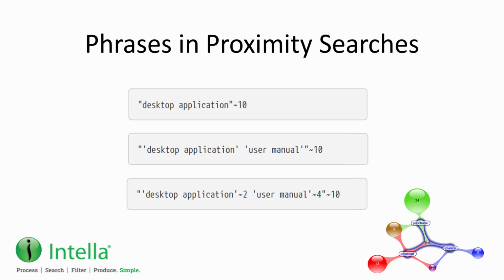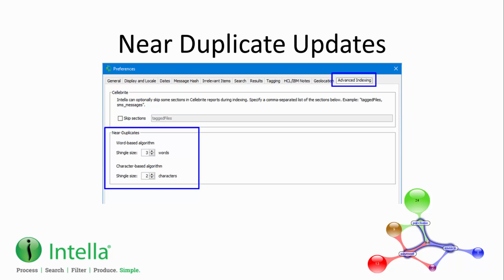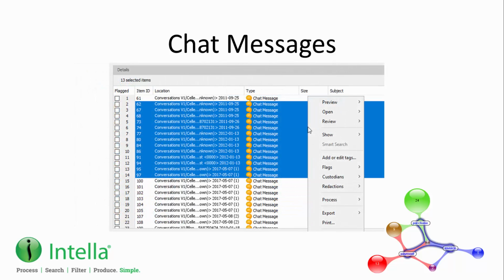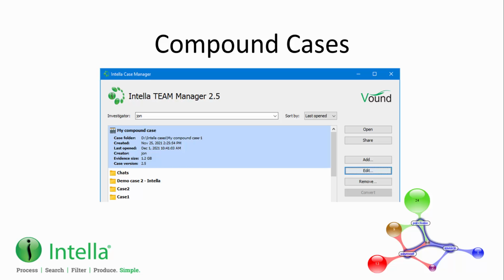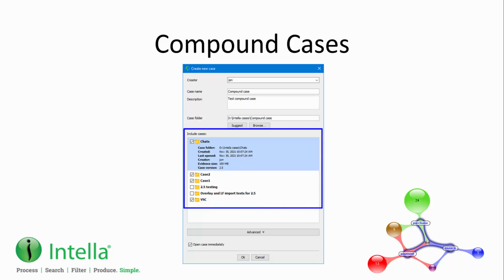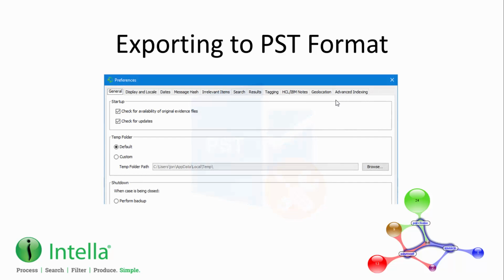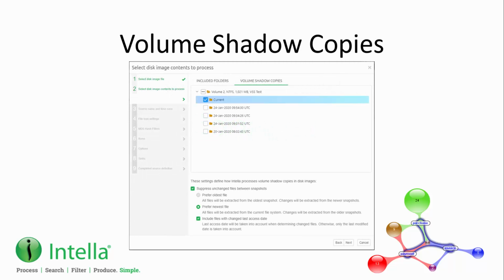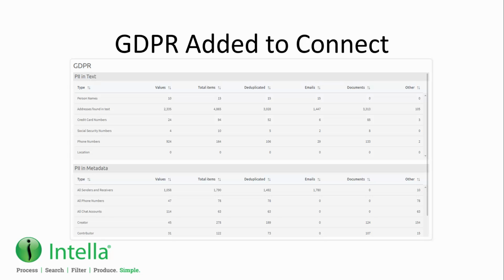New Features for Intella & Connect Version 2.5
Our new 2.5 version of Intella and Connect features capabilities that our customers asked for!